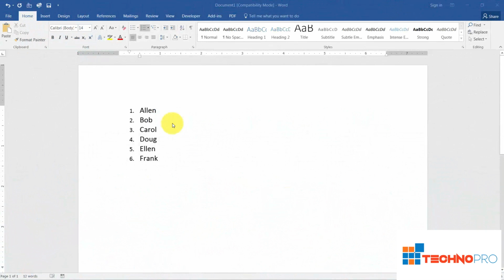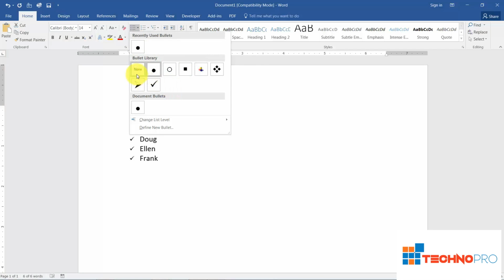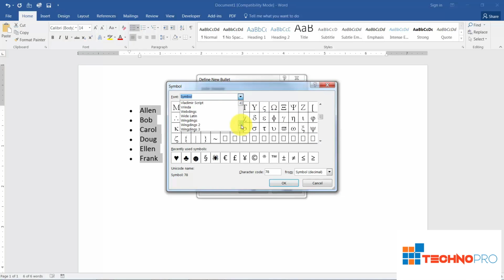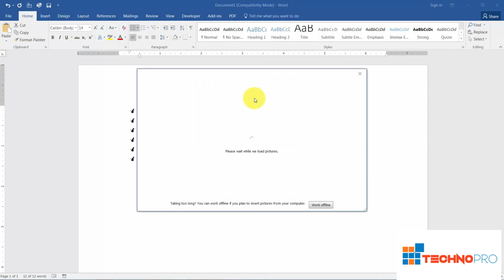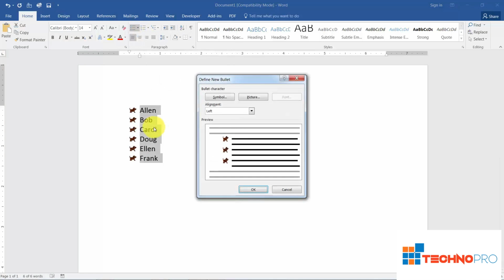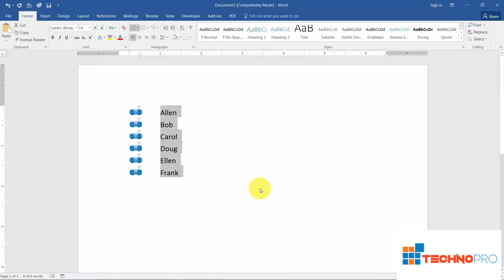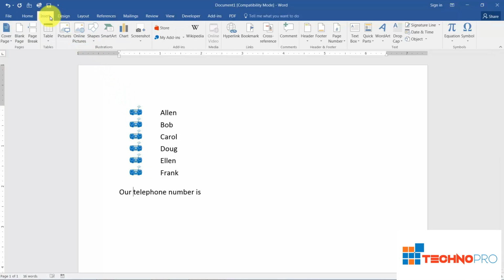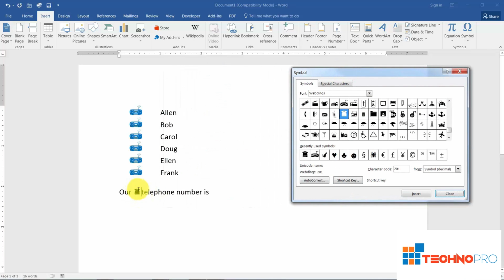18 Adding Bullets in Microsoft Word 2016